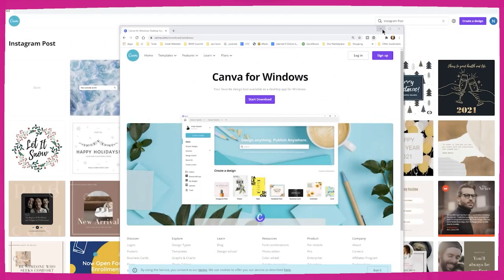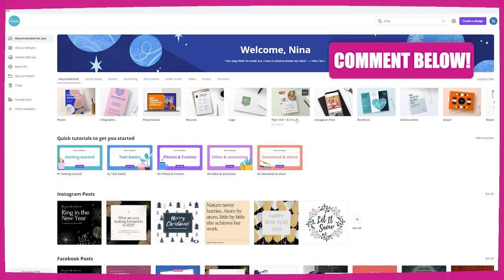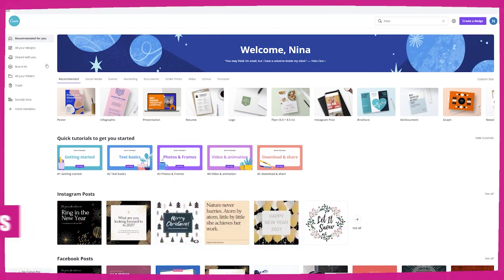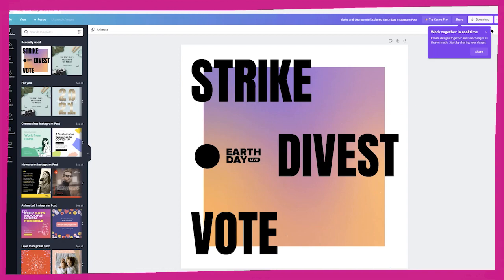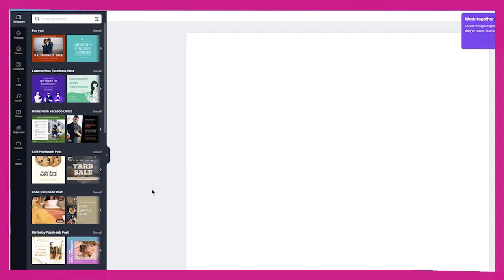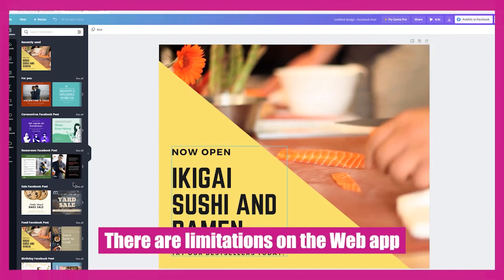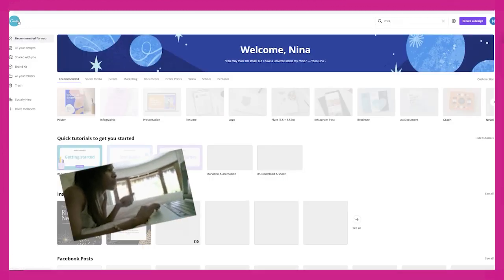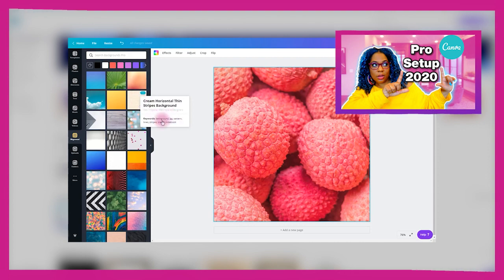💖😮 OMG Canva Desktop 😮💖 Canva for Windows Desktop (Tutorial for Beginners)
In this Canva tutorial for beginners, I will walk you through how download Canva to your Windows Desktop, PC or Laptop.

❓❓❓  Got Questions ❓❓❓
Just ask! I answer every question.

I've been working with coaches, consultants and creatives for about 10 years now.  There's a few things I've learned...

- The right content creation strategy can help you explode your business.
- Creating a personal brand doesn't have to hard.
- You can be 100% you and attract the perfect client.
- When you have the right people in your corner you can move the world.
- You can define your own success.

If you you are and you're ready to create a recognizable personal brand, apply for a discovery call